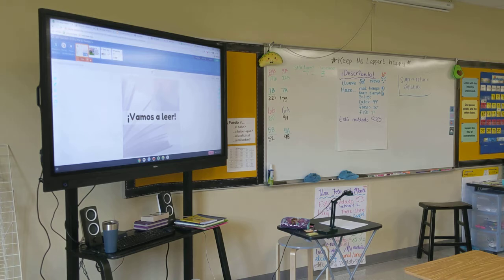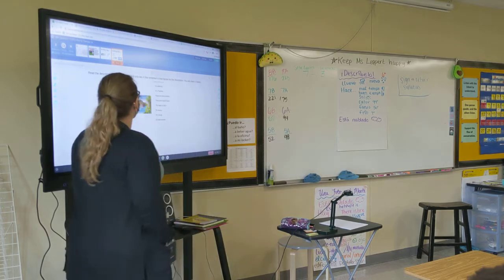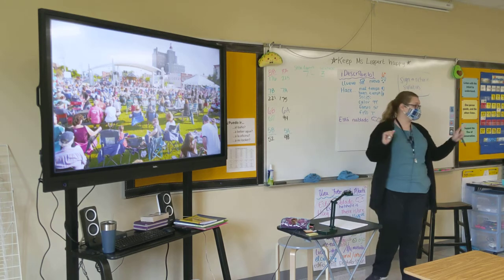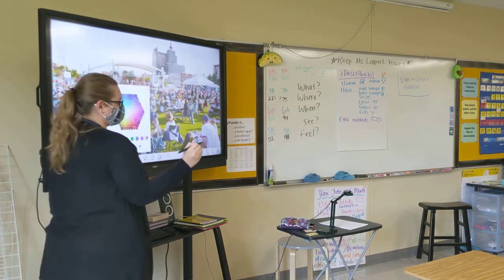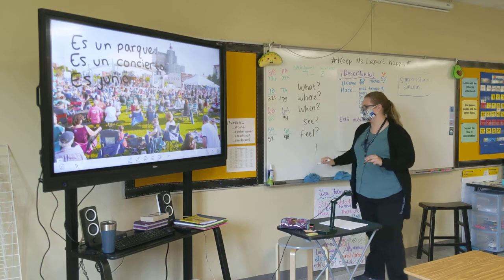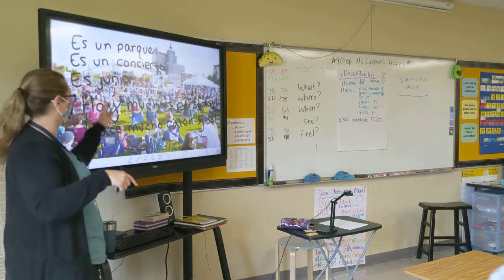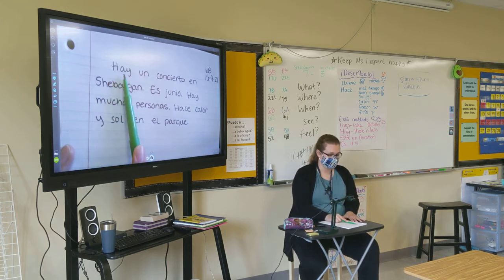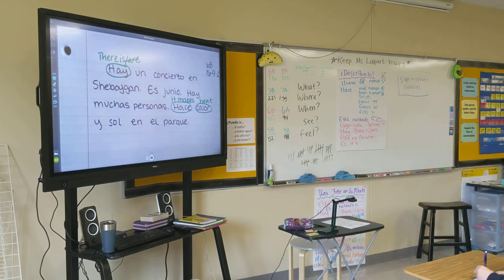CI Demo: C1P1 visual survey (6th grade Spanish: novice)